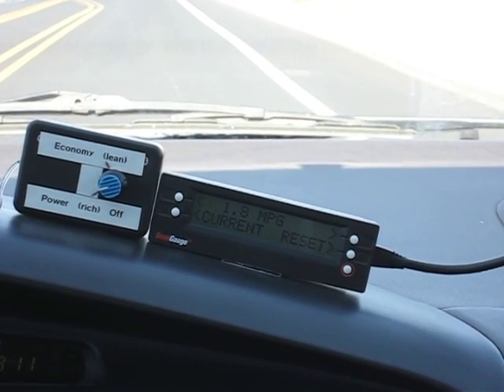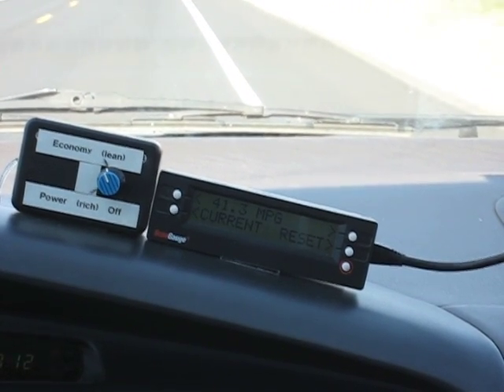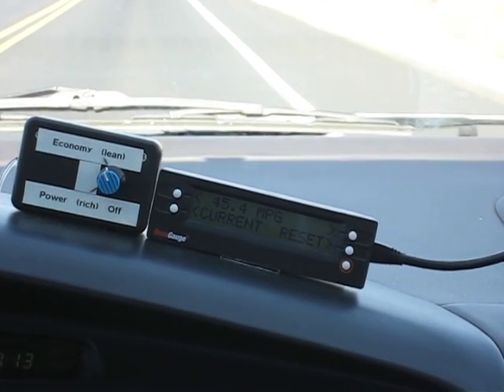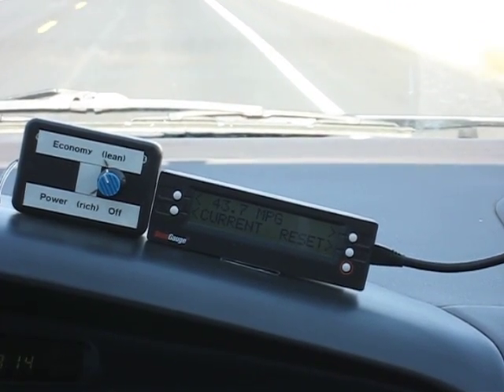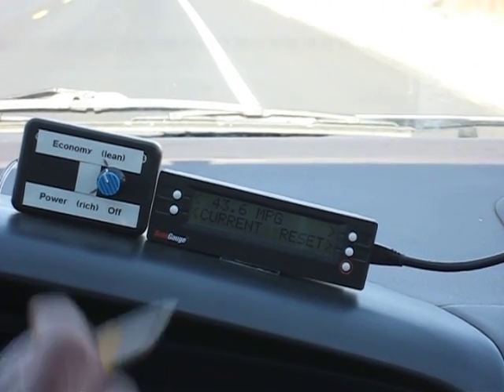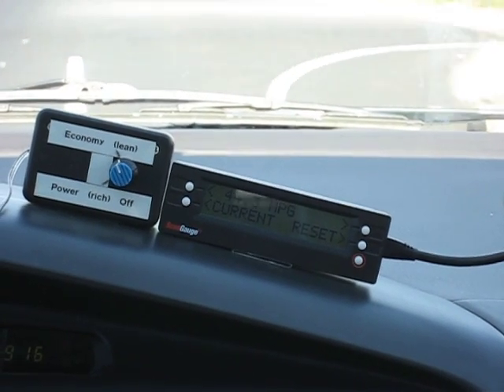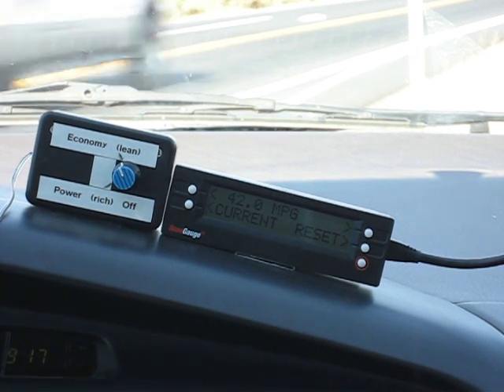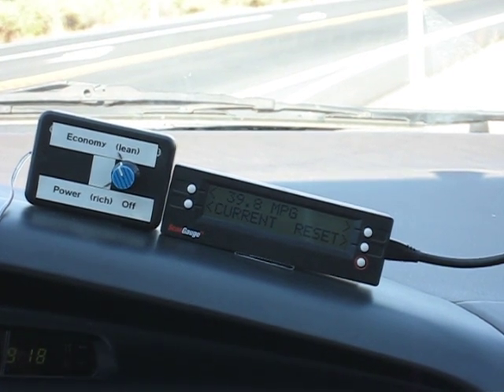HHO MAP/MAF sensor enhancer (adjuster) road test. Part 3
This is part 3 of a series of 3 road tests in my 1999 Toyota Sienna. I used my HHO generator (1-1.3 lpm) and my MAP/MAF sensor adjuster with interesting results.